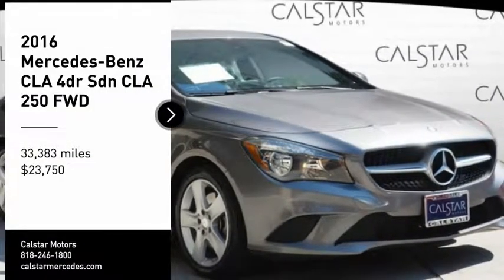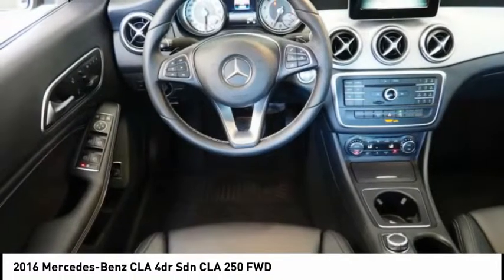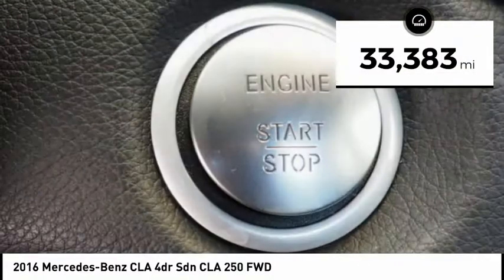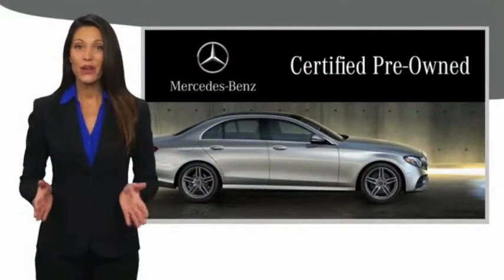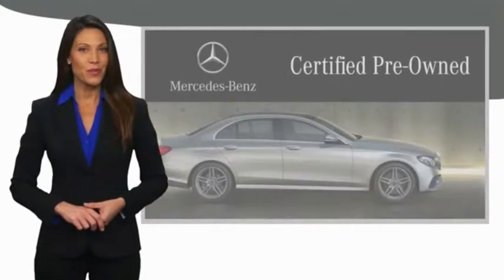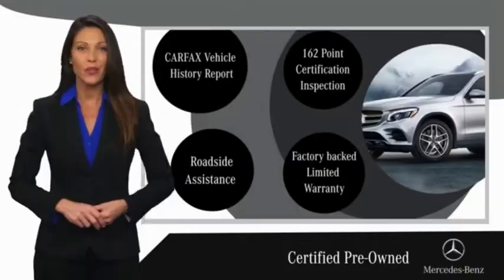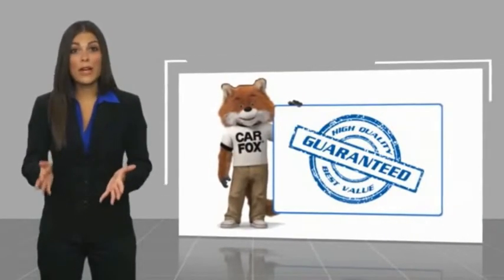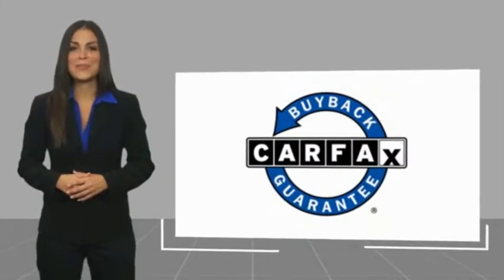2016 Mercedes-Benz CLA Glendale CA 18M1535A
2016 Mercedes-Benz CLA 4dr Sdn CLA 250 FWD

Calstar Motors
700 S. Brand Blvd.

Make sure to get your hands on this 2016 Mercedes-Benz CLA 4dr Sdn CLA 250 FWD with a push button start, braking assist, dual climate control, hill start assist, stability control, traction control, anti-lock brakes, dual airbags, side air bag system, and digital display before it's too late!  It has a 2 liter 4 Cylinder engine.  We're offering a great deal on this one at $23,750.  It also includes Roadside Assistance Program, Special Financing.  Exhibiting a sleek gray exterior and a black interior, this vehicle won't be on the market for long.  Interested? Call today to take this vehicle for a spin!